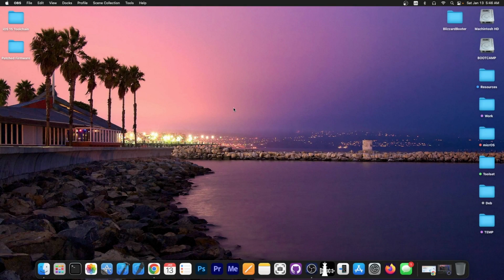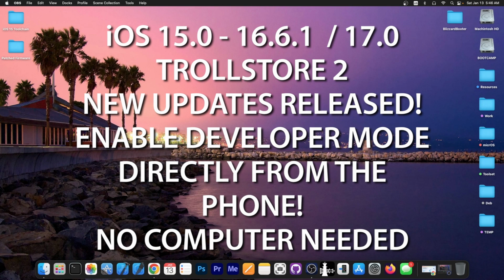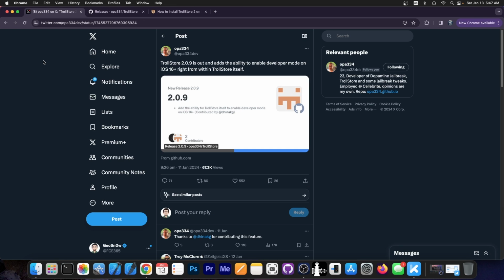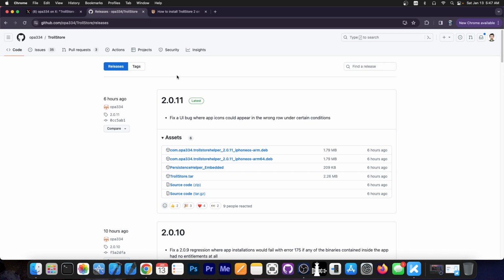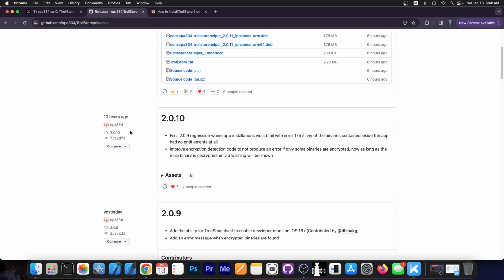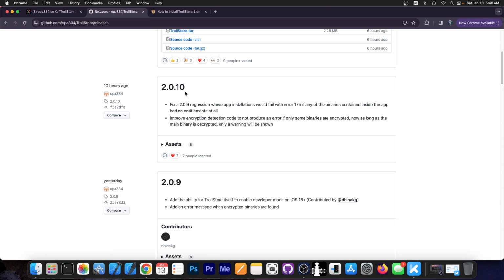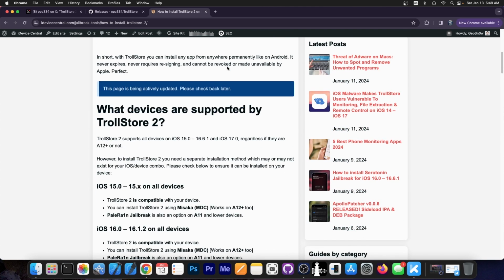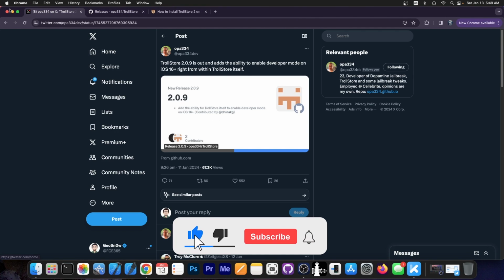TrollStore 2 Update RELEASED! iOS 15.0 - 16.6.1 / 17.0 ALL DEVICES! Enable Developer Mode On Device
A brand new set of TrollStore 2 updates were released for iOS 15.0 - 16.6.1 and iOS 17.0. Developer opa334 released TrollStore v2.0.11 a couple of hours ago on GitHub. This new update allows you to enable Developer Mode directly on the device without using a computer.

~ GeoSn0w